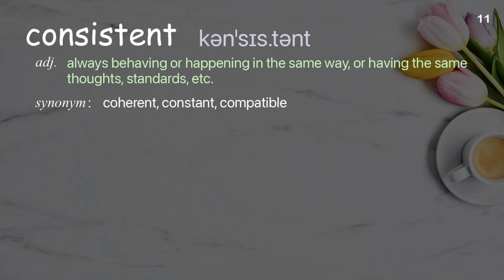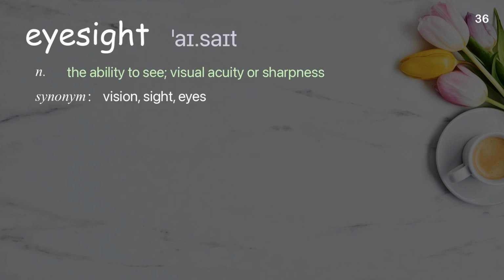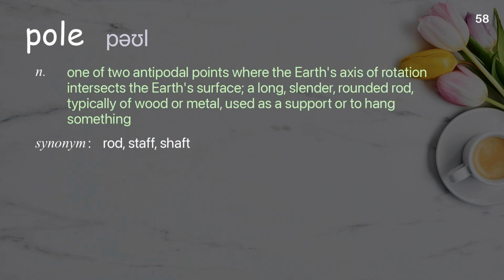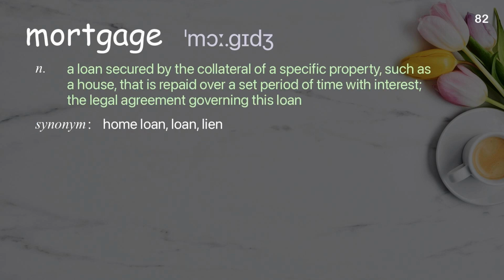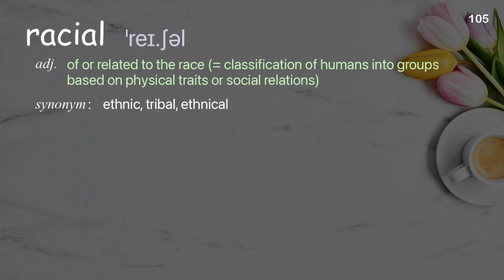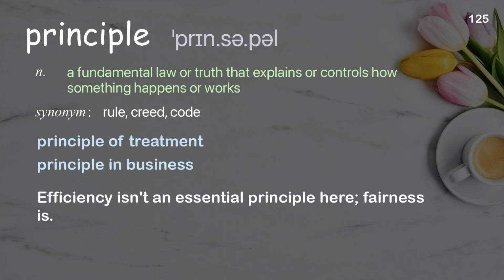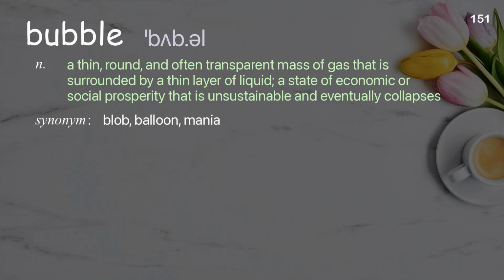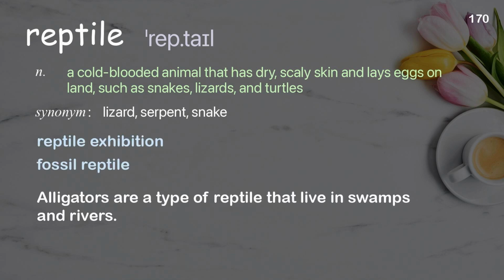172 Academic Words Ref from "James Flynn: Why our IQ levels are higher than our grandparents' | TED"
■PLEASE NOTE

■Reference Source
James Flynn: Why our IQ levels are higher than our grandparents' | TED Talk